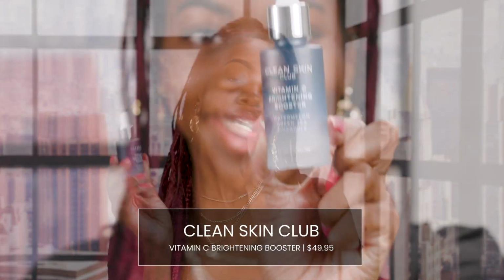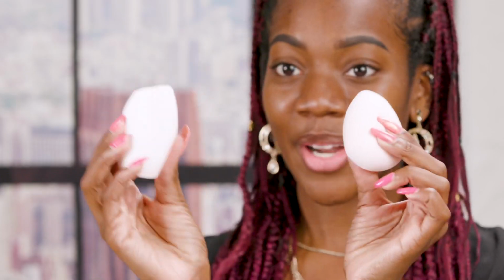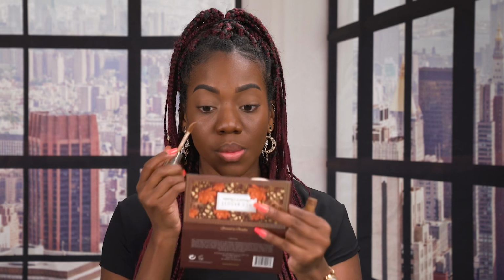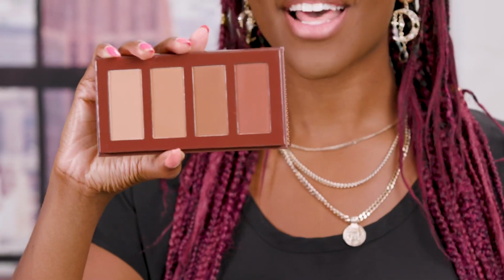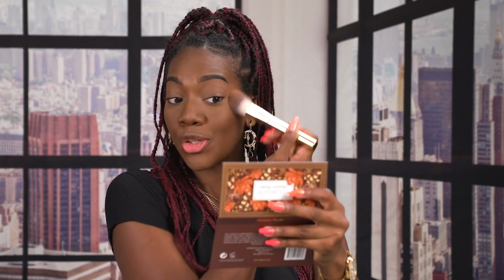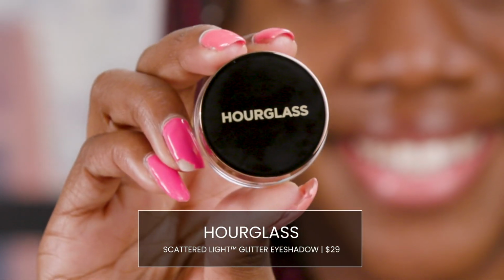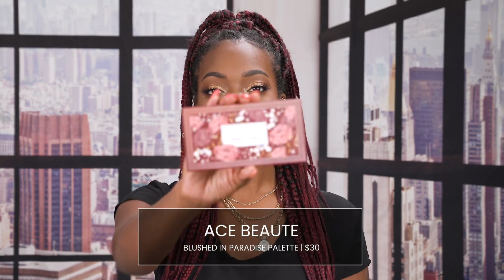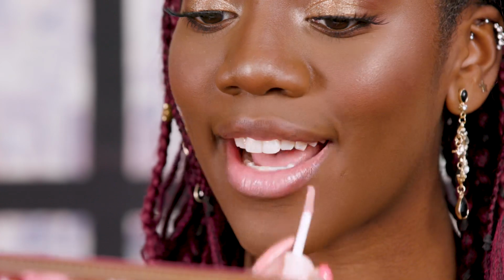Summer Glow Makeup Step by Step Tutorial | BoxyCharm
What are you waiting for? Sign up to get your box here!